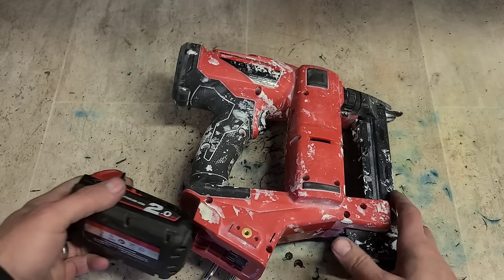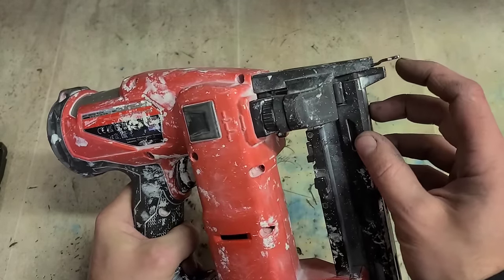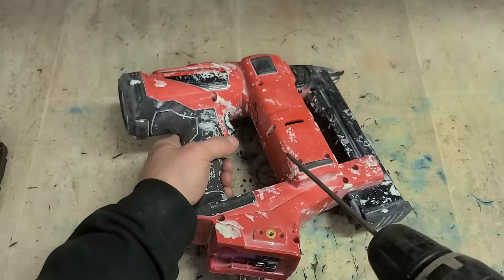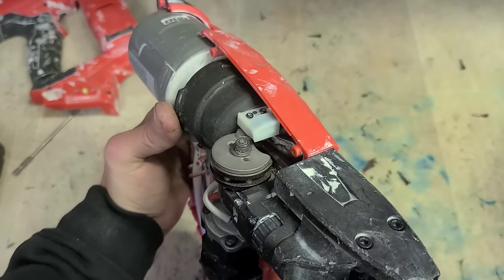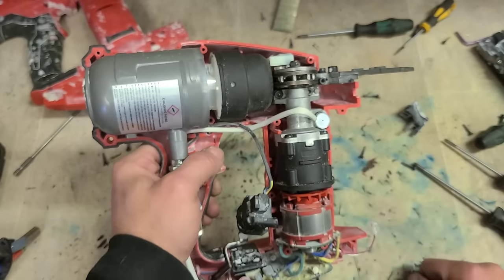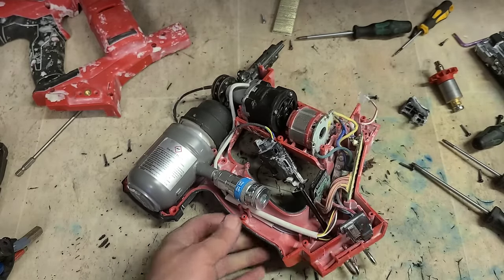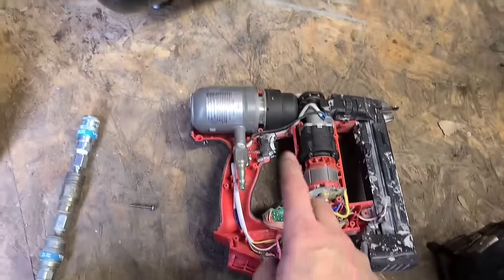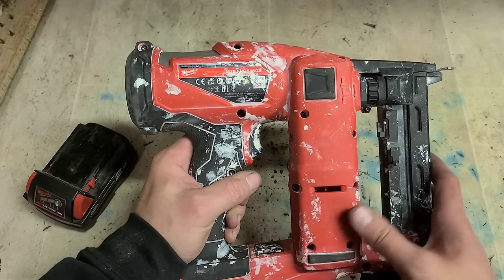How to repair and repressurize your Milwaukee nail gun. M18FNCS18GS crown stapler that won't fire.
A few hours of problem solving and farting about rolled into a 40min video.
Honesty this was more hassle than it was worth, but now we know how, the next gun will be a lot easier.

I'm not a fan of milwaukee tools and thier nail guns are one of the main reasons why.
A designer handbag tool designed to be dumped the second a new identical model is released.

The warranty may be 5 years in the states but it's only 1 year everywhere else.